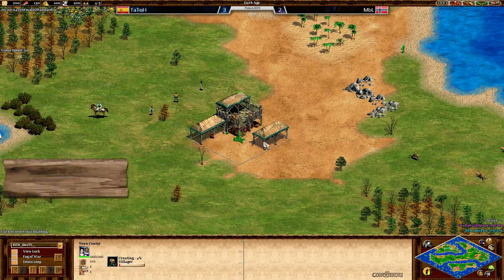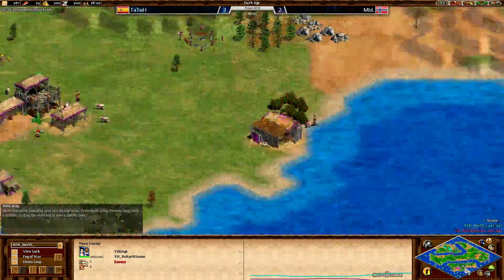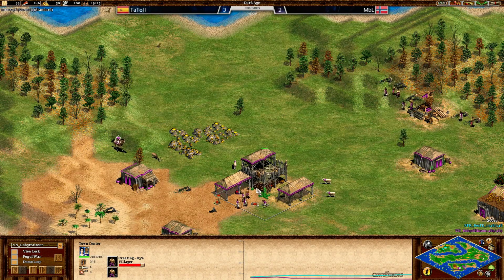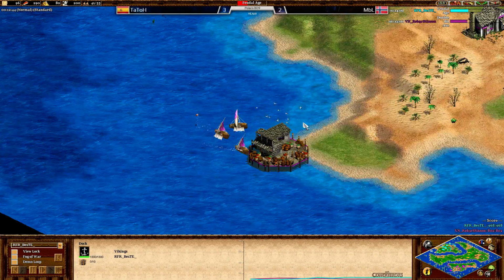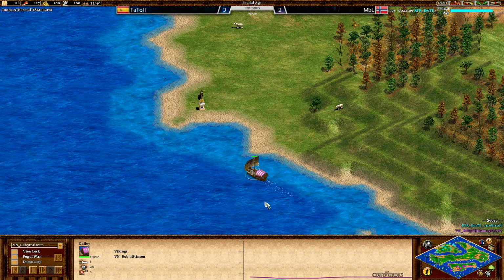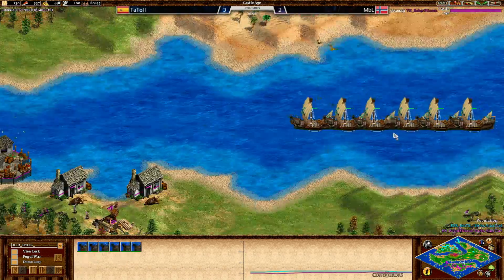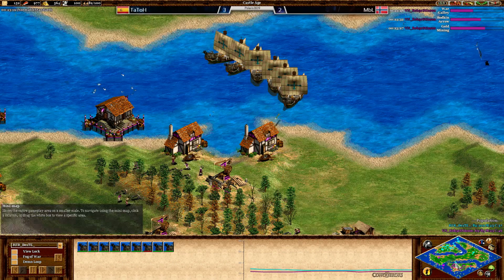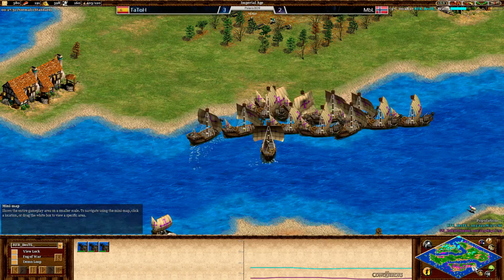TaToH vs MbL BO9 - [Game 6]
Game 6 in the Polaris BO9 between TaToH and MbL.